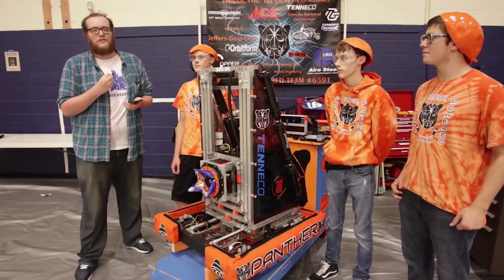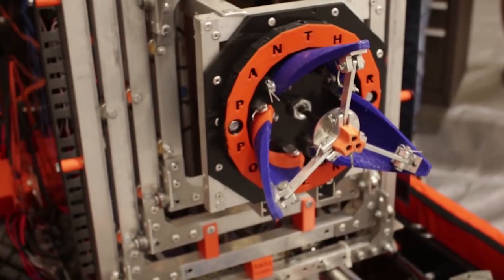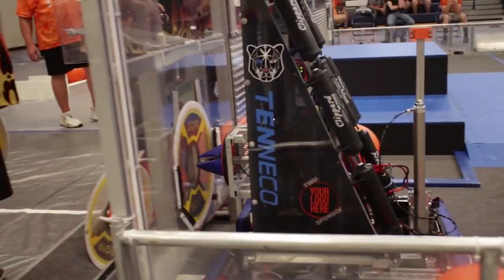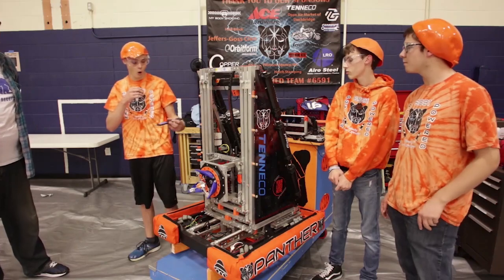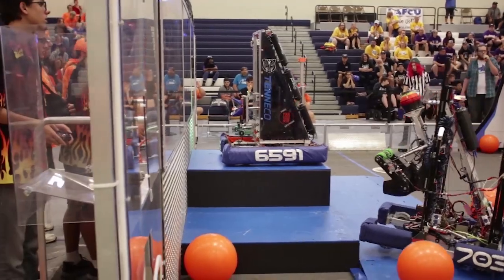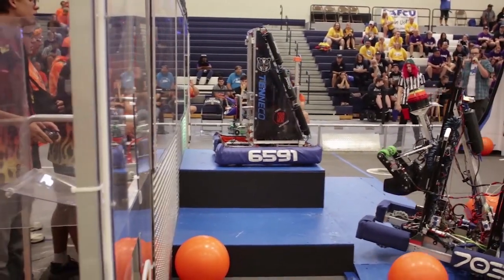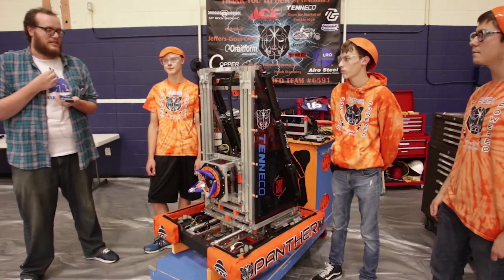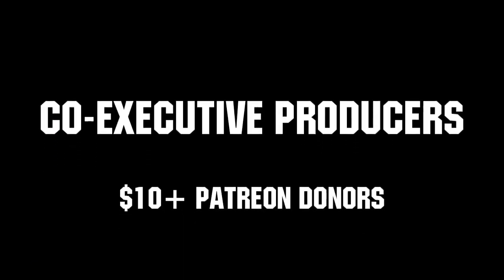Behind the Bumpers FRC 6591 Panther Powered 2019 Competition Season - First Updates Now